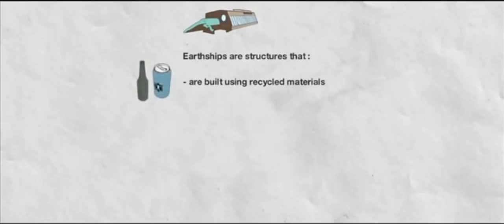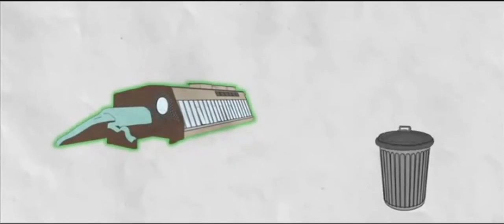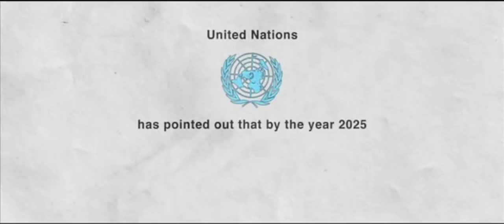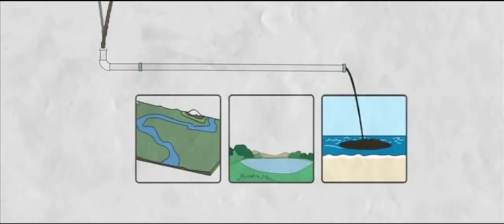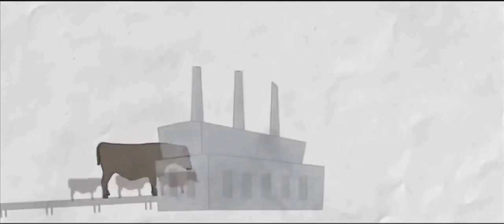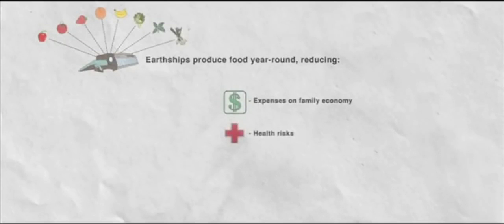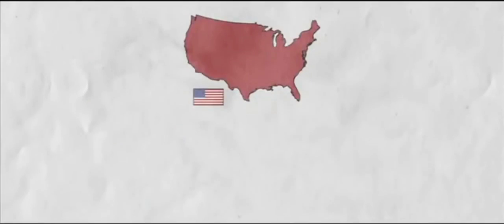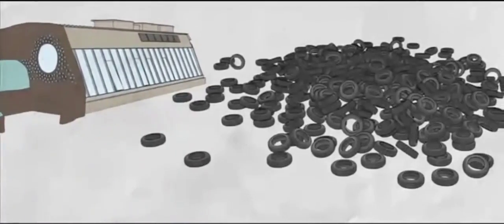Part 3: Conclusion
‘Earthships’ were invented by American architect Michael E. Reynolds in 1971. The following excerpts are a documentary named ‘Earthships: New Solutions’ written and directed by Diego Vasquez produced by the New Mexico based ‘Earthship Biotecture’ initiative.